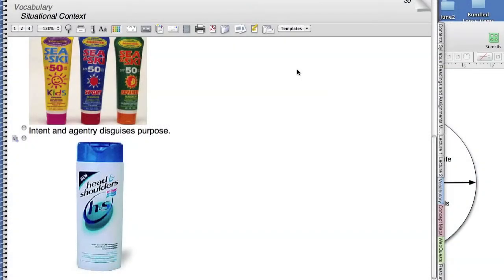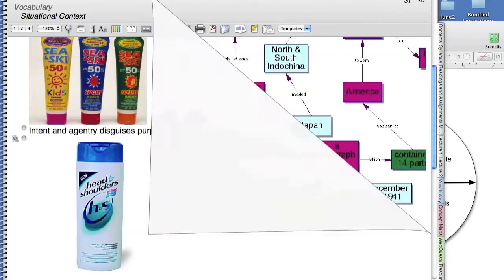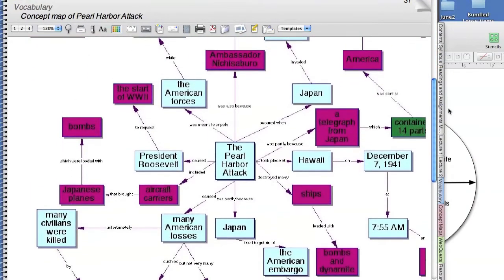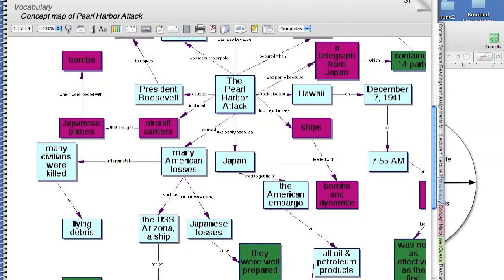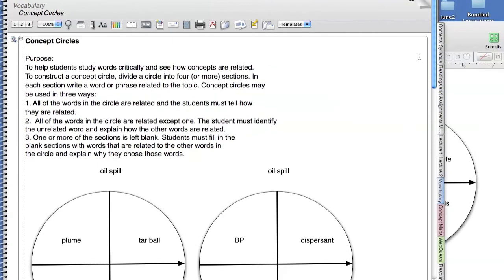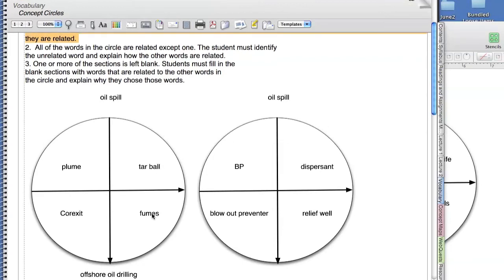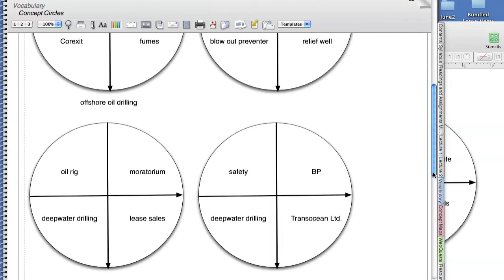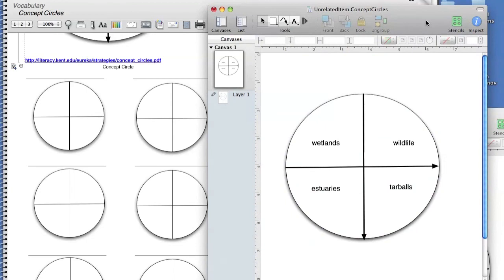Vocabulary Acquisition Pt. 2